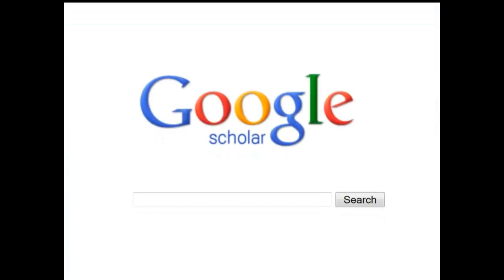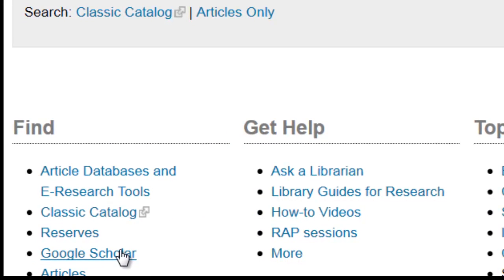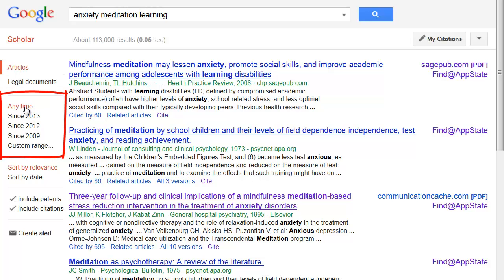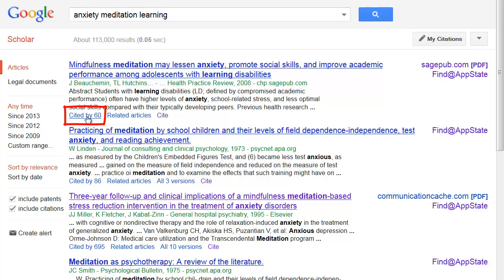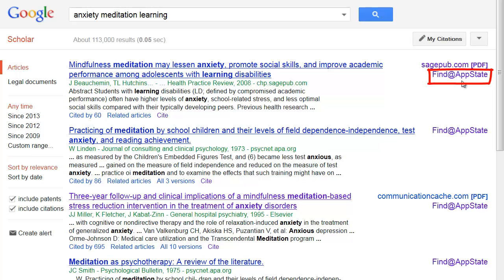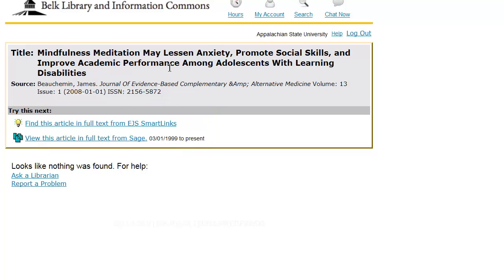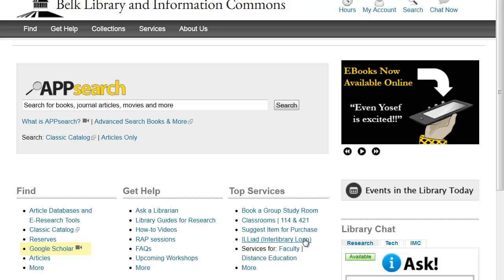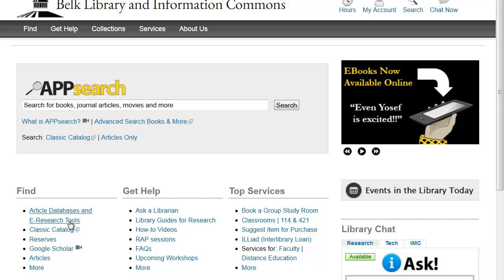Using Google Scholar to find Belk Library Resources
This tutorial walks you through how to make use of Belk Library's full-text database subscriptions while searching in Google Scholar. (Updated September 2013)